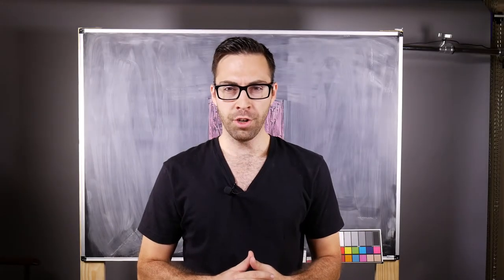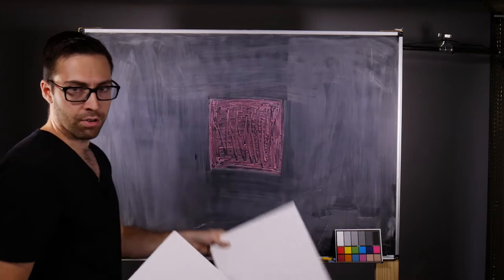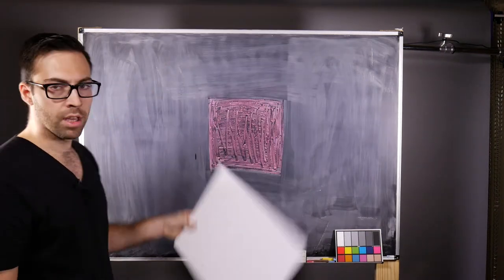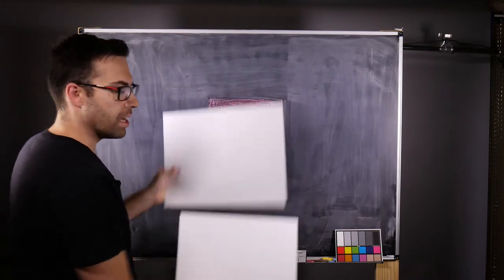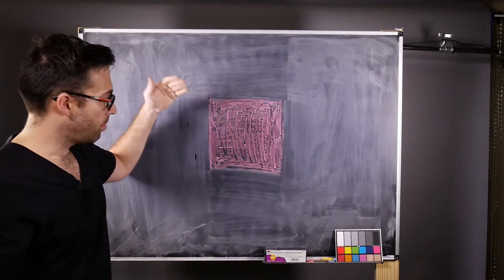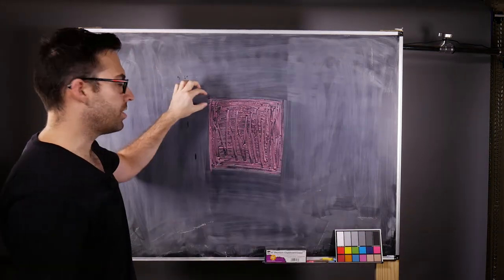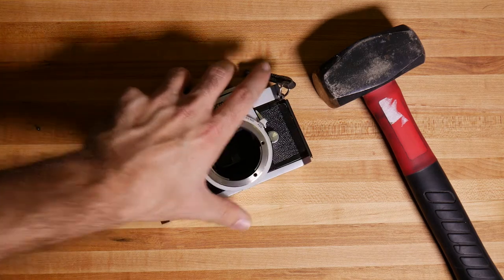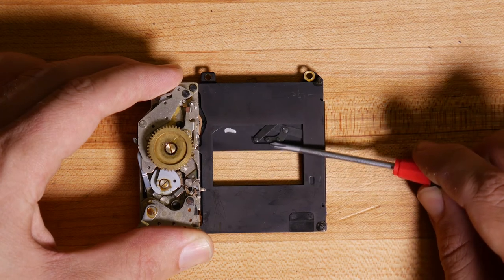Shutter Speed - Focal Plane Shutters - Episode 5.1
Let's look at one of the most common types of shutters while we explore shutter speed